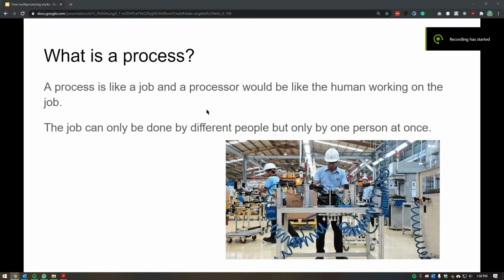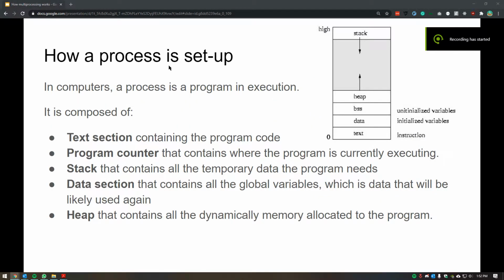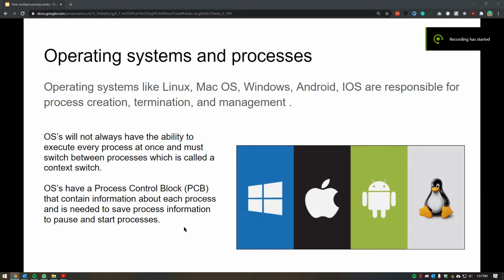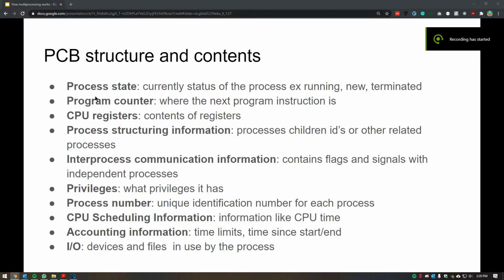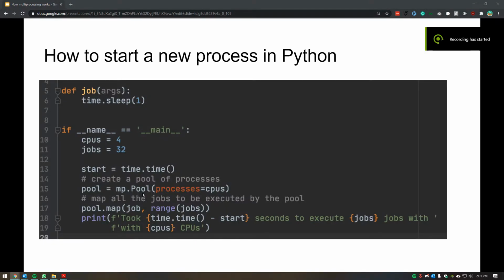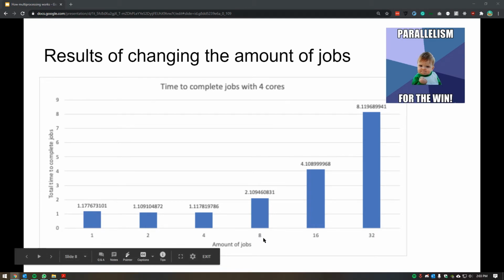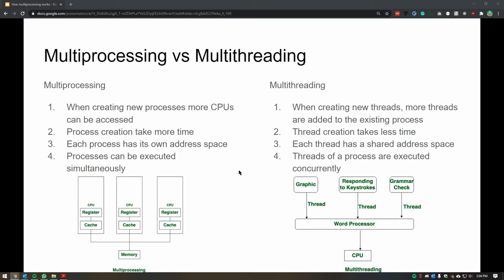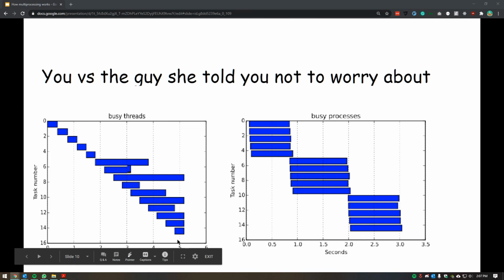Operating Systems: Multiprocessing